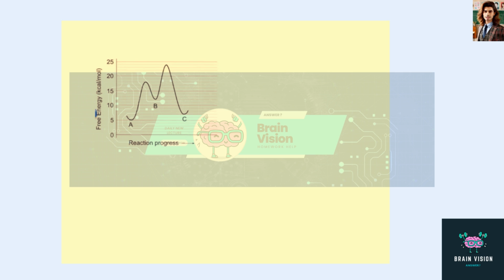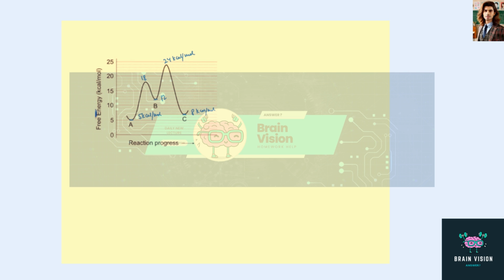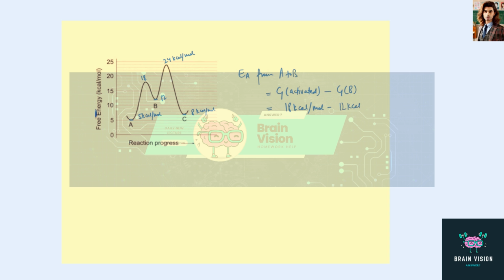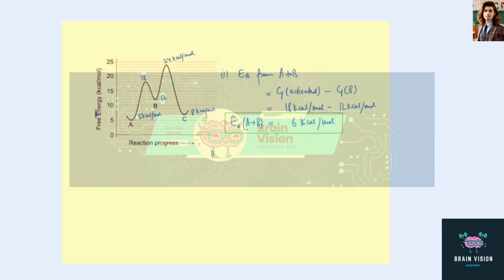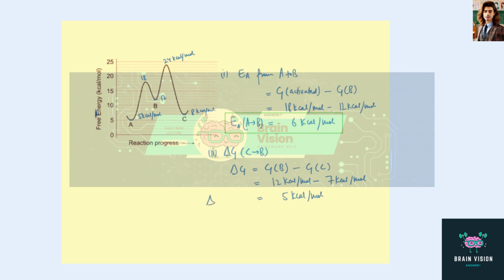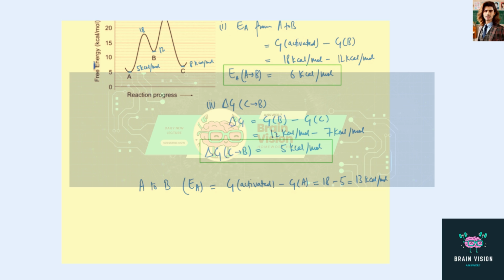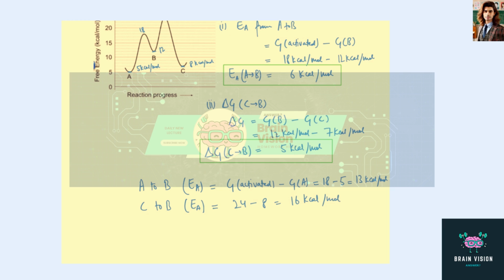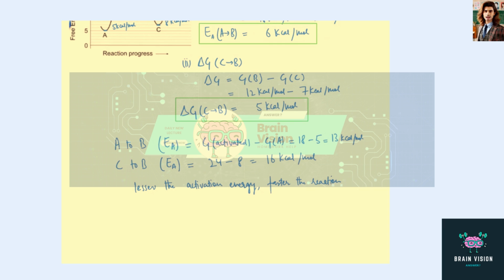Reaction progress Use the reaction energy diagram above to answer the following questions Calculate